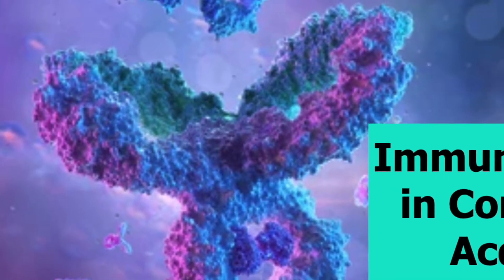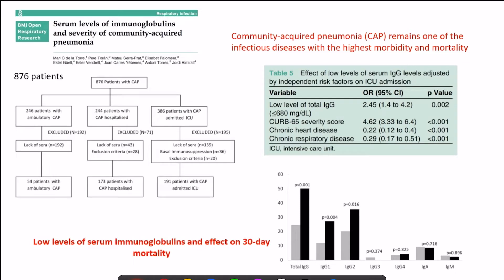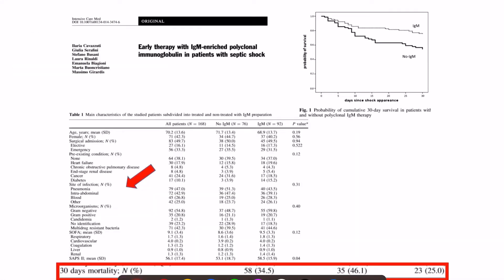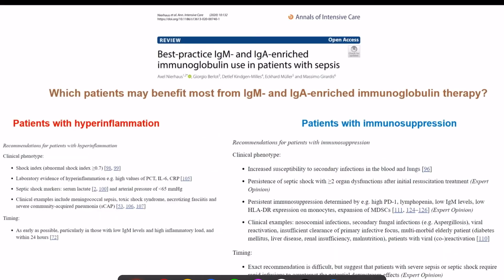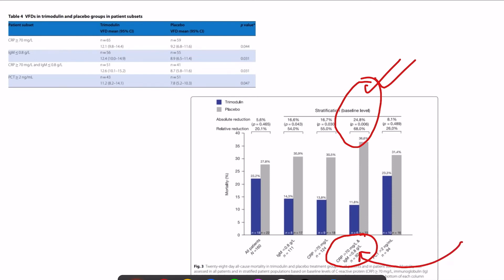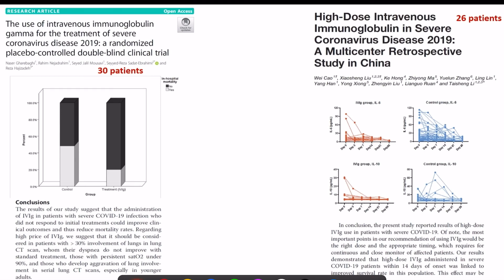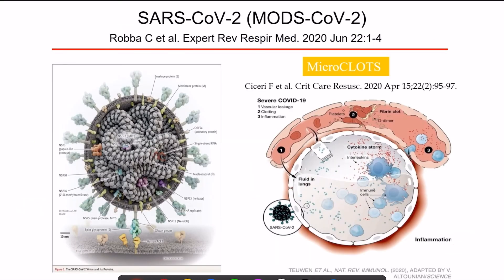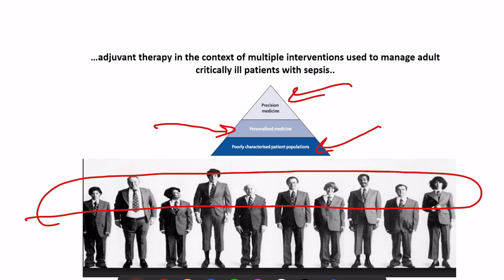IVIG Immunoglobulin in CAP and COVID19